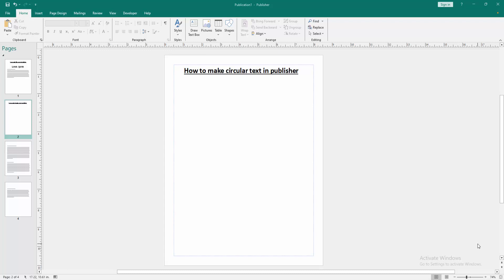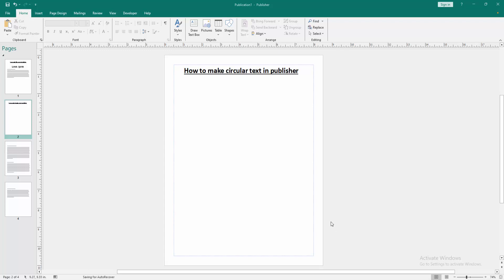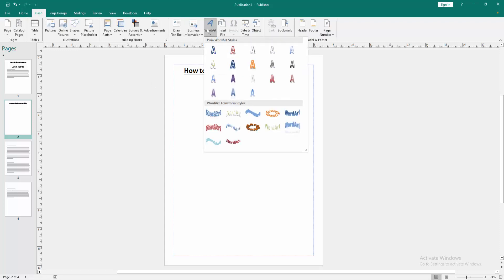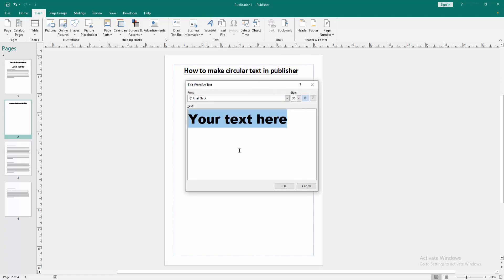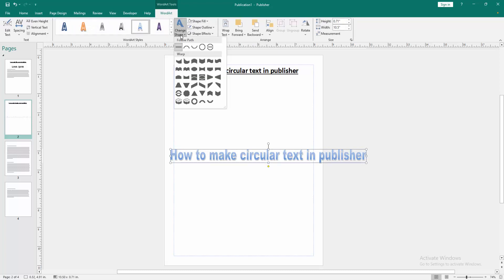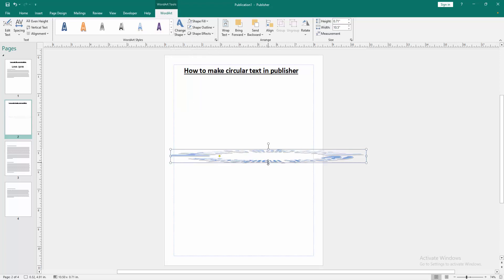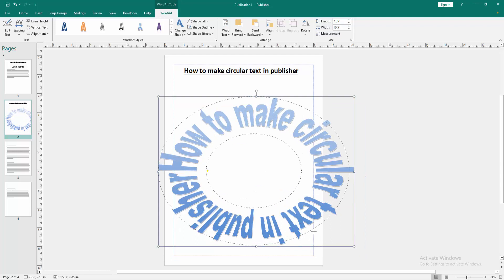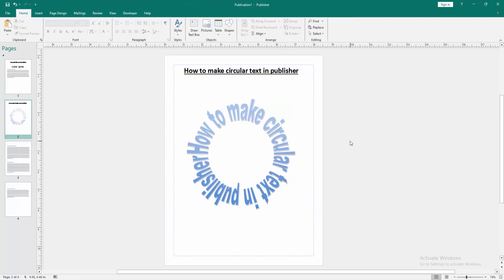How to make circular text in publisher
Assalamu Walaikum,
In this video I will show you, How to make circular text in publisher.  Let's get started.